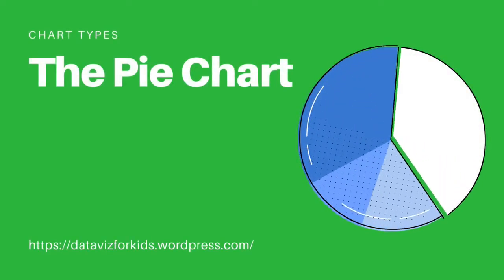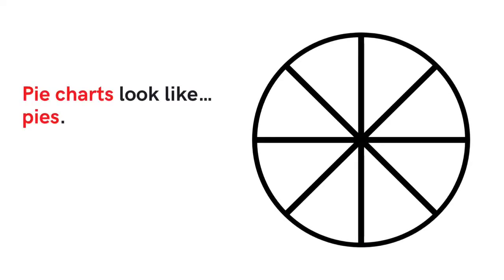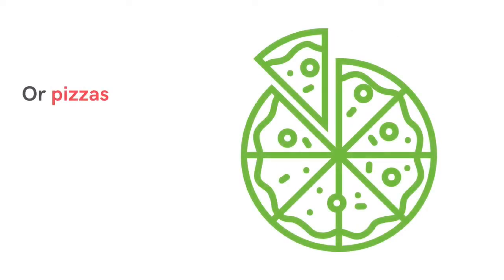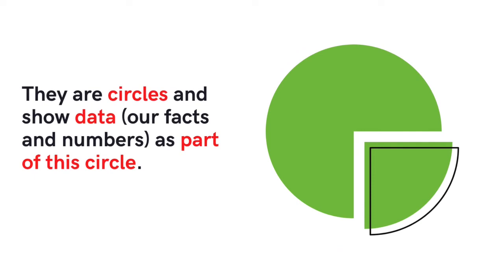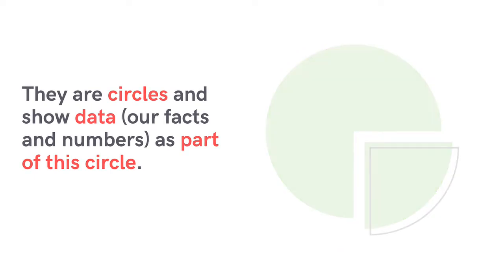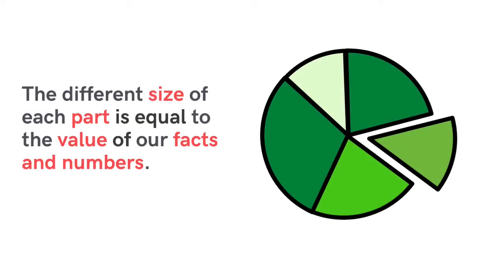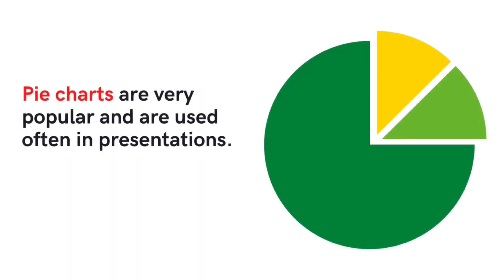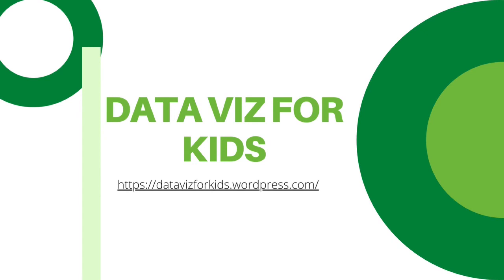Data for Kids - The Pie Chart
Pie charts looks like. pies...
Or pizzas.
In this video we inroduce the pie chart.
Data Viz for Kids offers resources and tutorials to teach kids the art and science of data and data visualization.